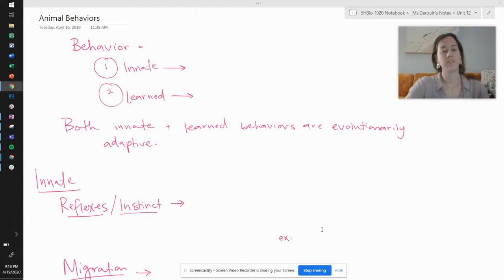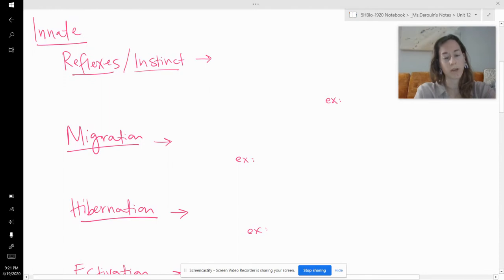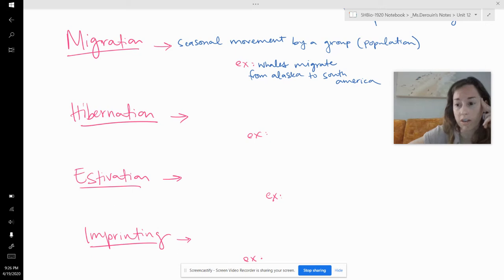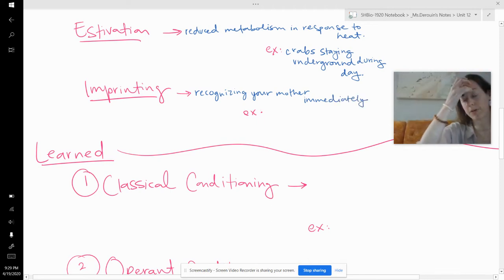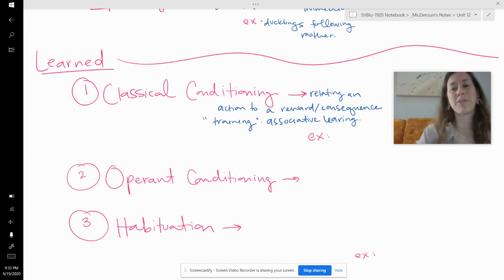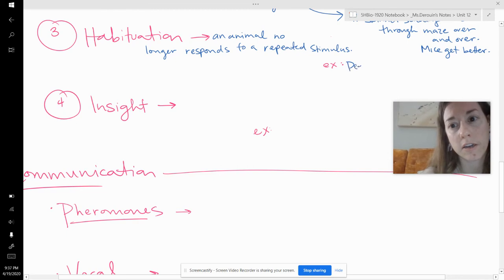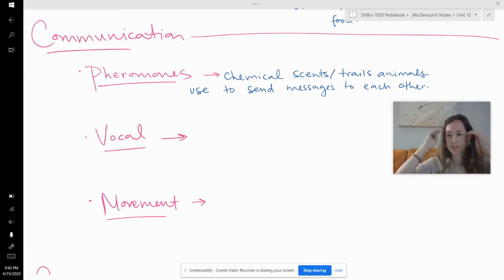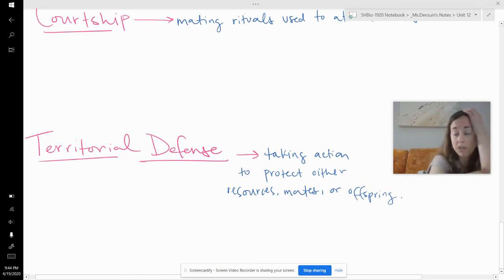Animal Behaviors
Animal behaviors and some examples!